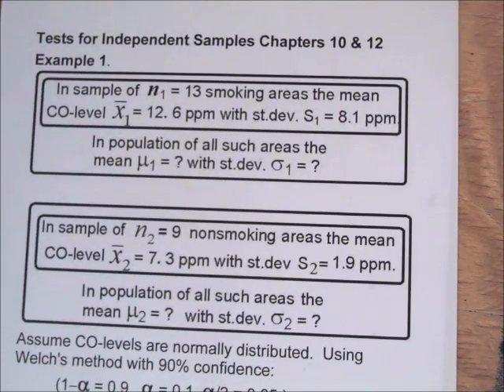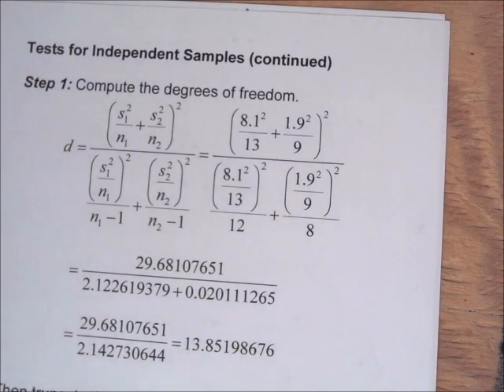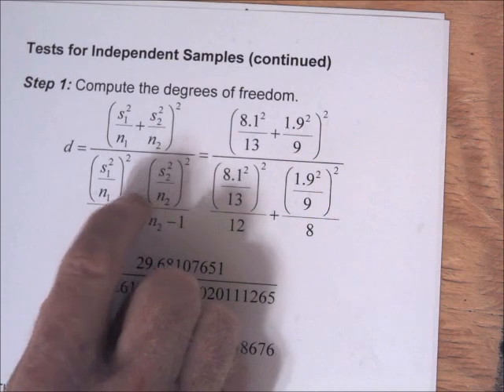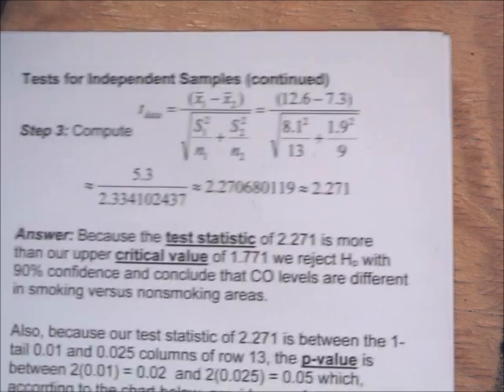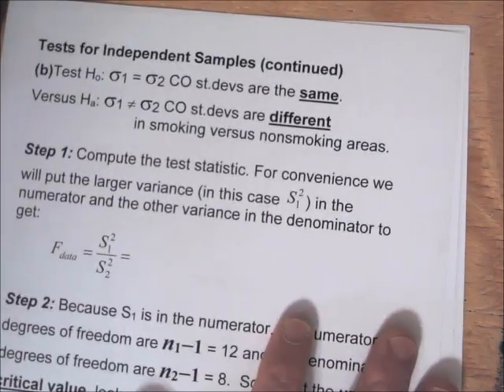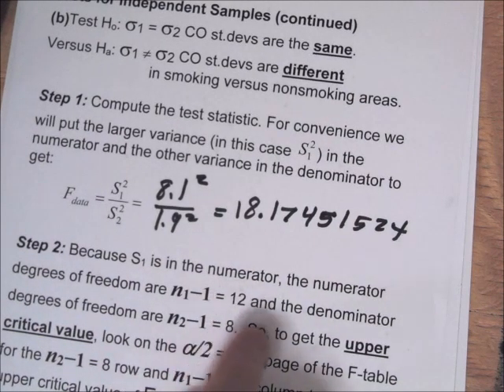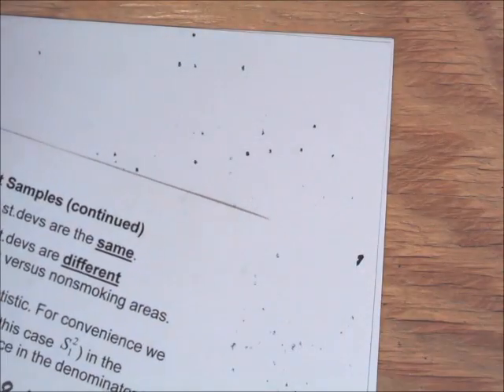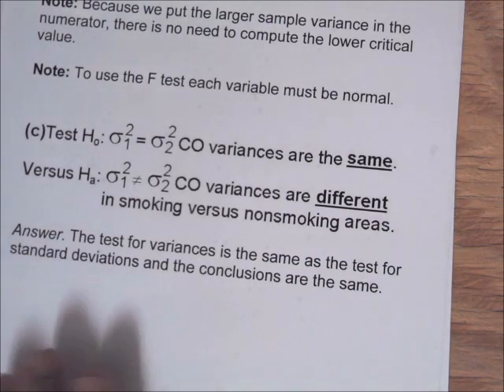251 Hypotheses for Independent Means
Testing hypotheses about differences between means, standard deviations, and variances from two independent samples.